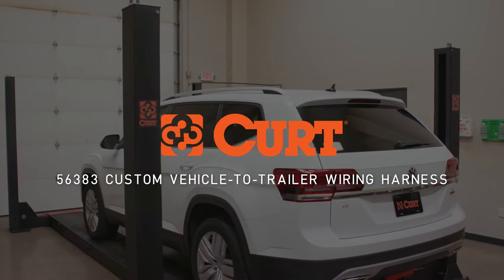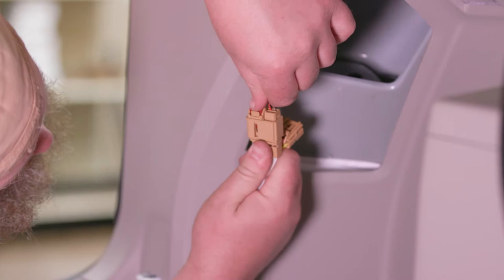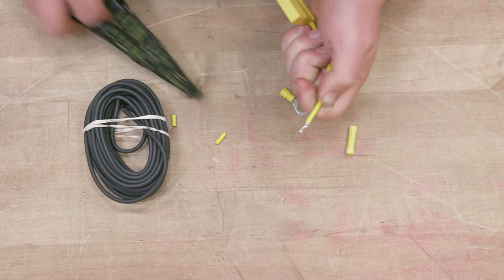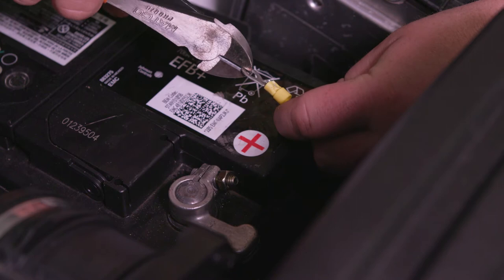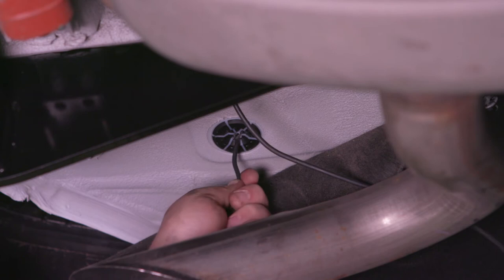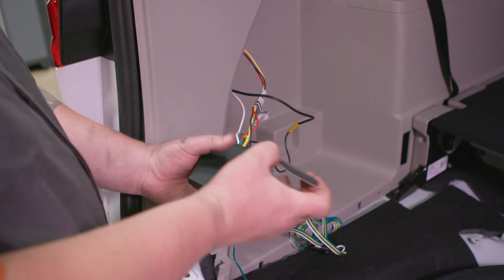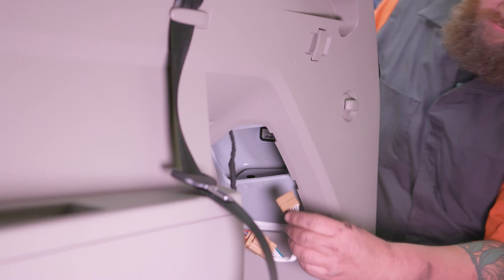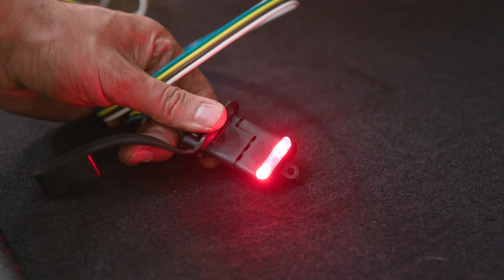2020 Volkswagen Atlas Trailer Wiring Harness Install #56383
This video walks step-by-step through the process of how to install the CURT custom wiring harness #56383 on a 2020 VW Atlas. It covers the tools needed and the steps involved in the installation, such as disconnecting the negative battery cable, removing the necessary cargo area panels, accessing the factory taillight wiring harnesses, inserting the correct connectors, mounting the ground wire, routing the black power wire to the vehicle’s battery and adhering the converter box to the interior.

CURT custom wiring is designed vehicle-specific, offering the best possible fit and operation for towing. The #56383 harness is uniquely made for select years of the Volkswagen Atlas. It comes with a standard 4-way flat output for plugging in your trailer lights, as well as components needed for a  complete installation.

For a complete list of vehicle applications for this wiring, please

Features and benefits of #56383
• Plugs into vehicle tail light assembly to provide a 4-way flat socket
• Simple plug-and-play design eliminates the need for cutting or splicing
• 4-way flat output connects tail lights, brake lights and turn signals
• Equipped with a powered tail light converter
• Converter can be mounted on the exterior of the vehicle
• Constructed with SMT circuitry for better performance and durability
• Dust cover included to keep connector clean when not in use
• Battery connection must be fuse-protected (15-amp max)
• Includes fuse holder, battery connection wiring and other necessary wiring components